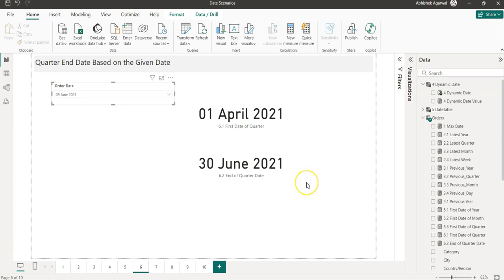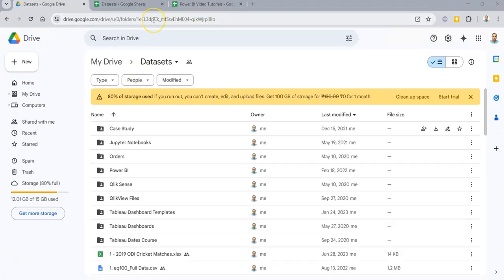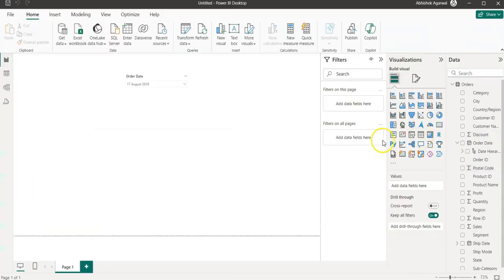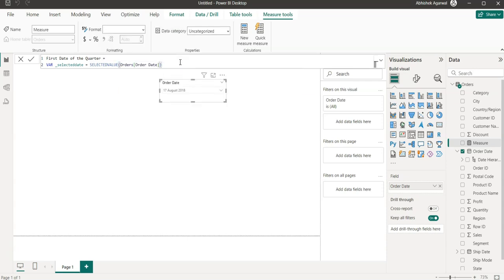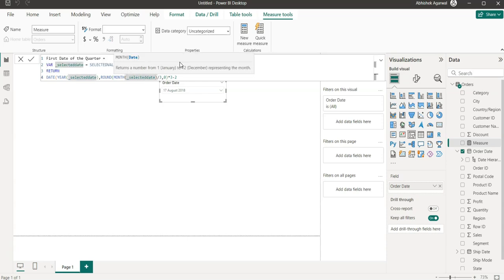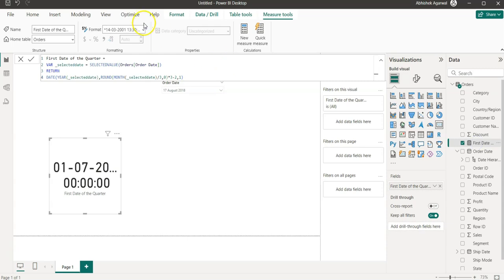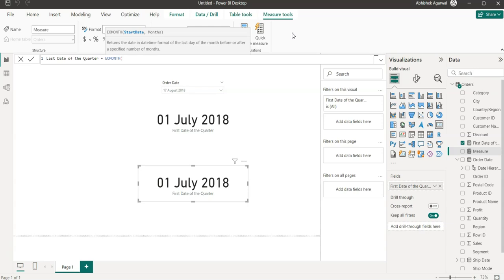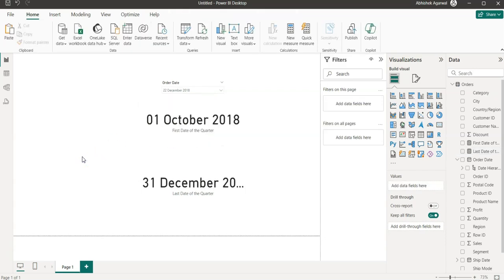How to Get the First and Last Date of Quarter based on Selected Date in Power BI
Power BI tutorial to get the first or last date of quarter based on selected date which then can further be used in a dax formula.